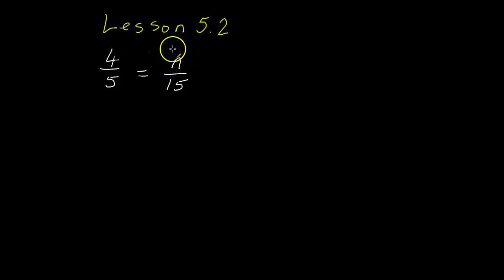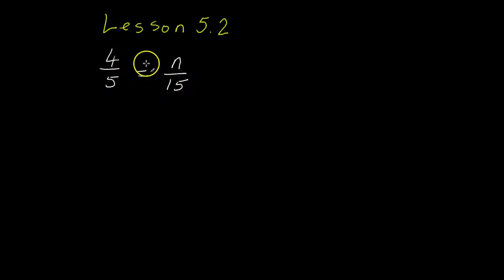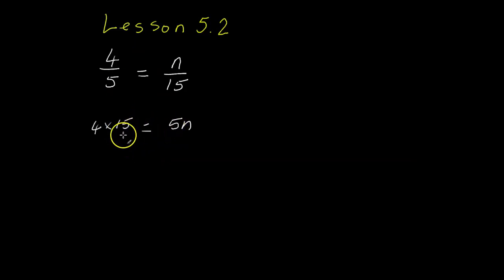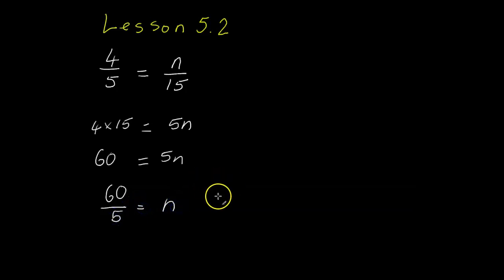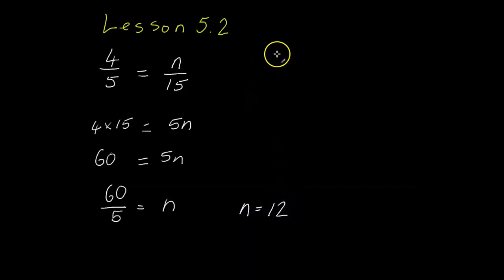Math Algebra Lesson 5.2 - Solving for Proportional Ratios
Grade 6 Math tutoring in solving for Proportional Ratios.